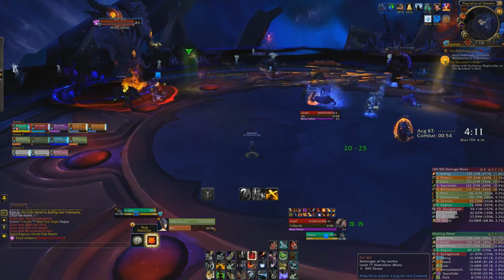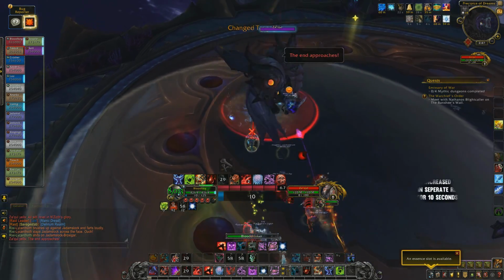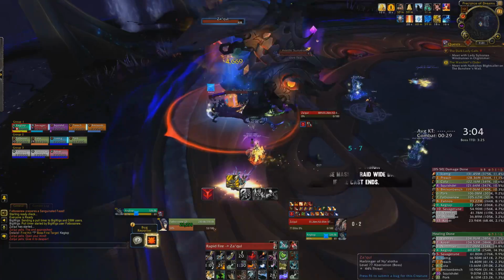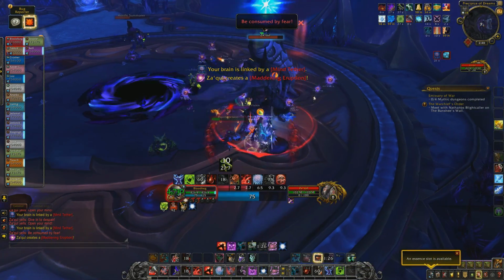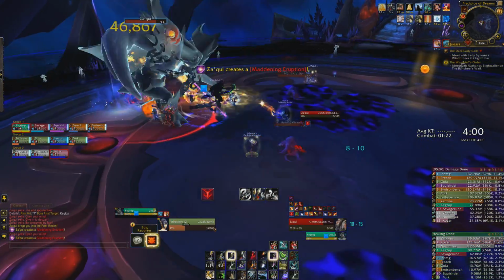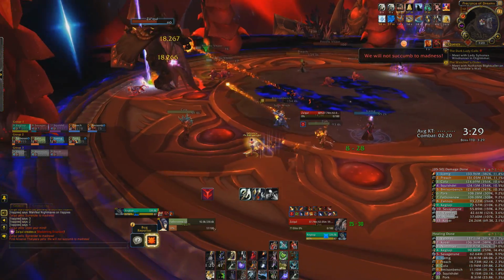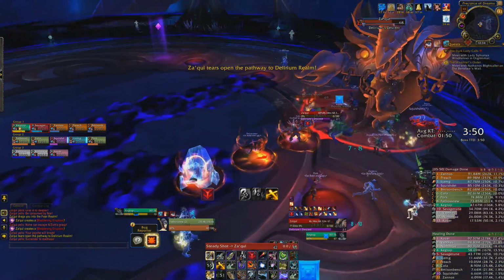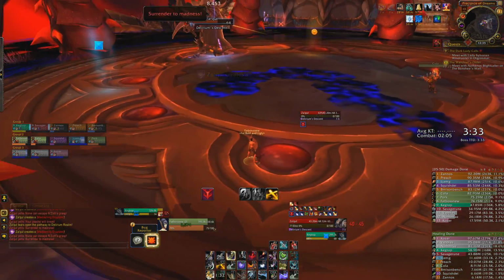Za'qul, Harbinger of Ny'alotha - The Eternal Palace - 8.2 PTR - FATBOSS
This fight preview consists of Heroic and Mythic footage from the  The Eternal Palace raid instance from the PTR. Expect a full guide for this encounter when the instance hits live servers!